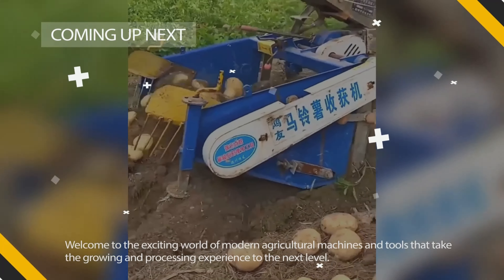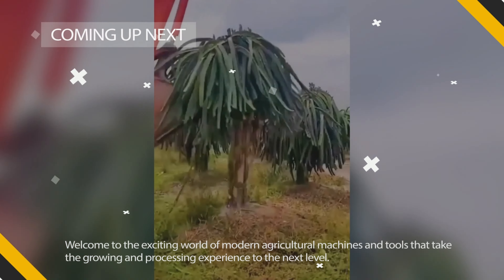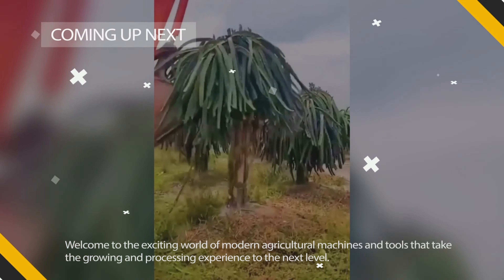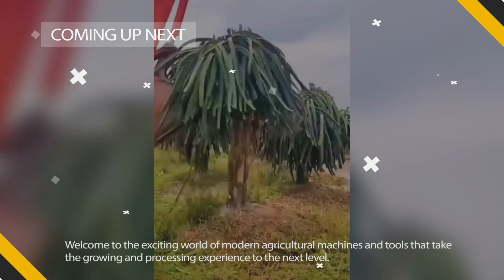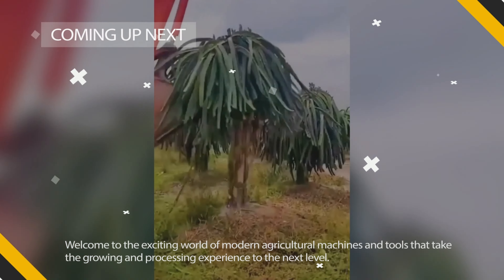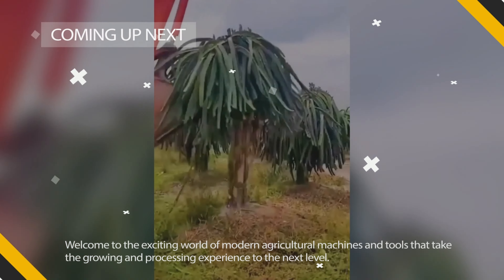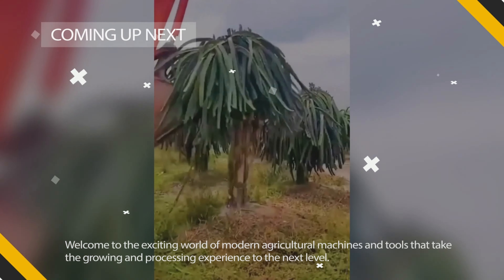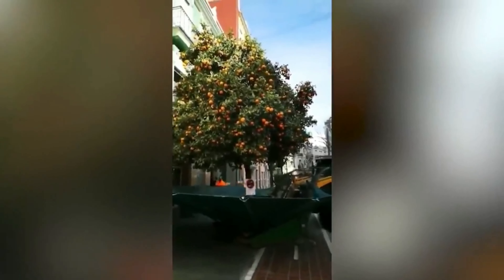Modern Agriculture Machines That Are At Another Level: part 2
"Embark on a cutting-edge journey into the heart of modern agriculture with our YouTube channel! 🚜🌾 Explore the latest, most powerful farming machines revolutionizing the industry. From state-of-the-art tractors to precision planting technology, we bring you the forefront of agricultural innovation. Join us as we plow through the future of farming, showcasing the incredible machinery shaping the landscapes of tomorrow. 🌱✨ FarmingTech AgricultureRevolution FutureFarming"